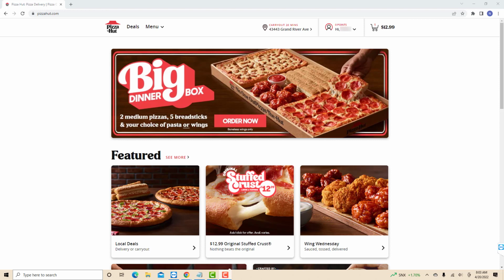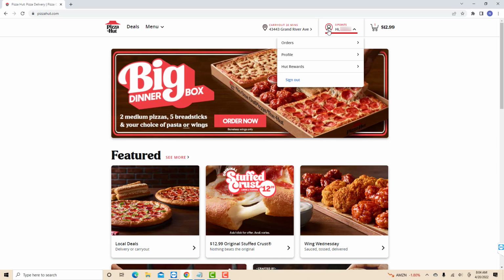How to View Your Pizza Hut Order History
Enjoy $0 delivery fee on your first Pizza Hut order via DoorDash

Learn how to view your Pizza Hut order history with this easy step-by-step guide. Keep track of your past orders and favorite items with just a few clicks!